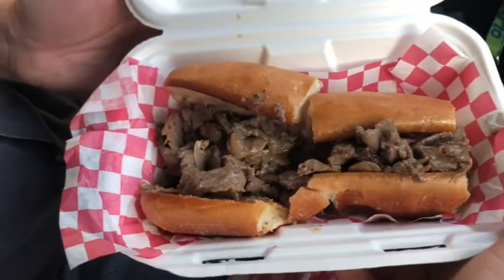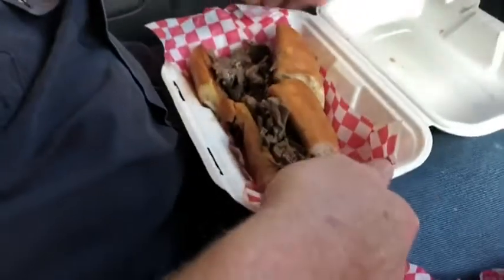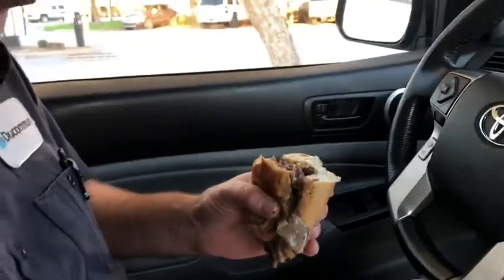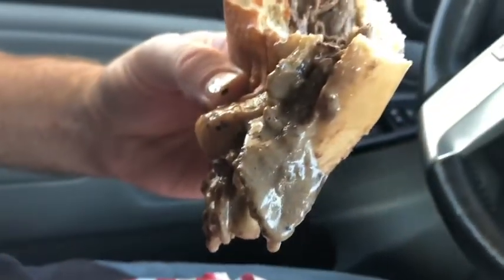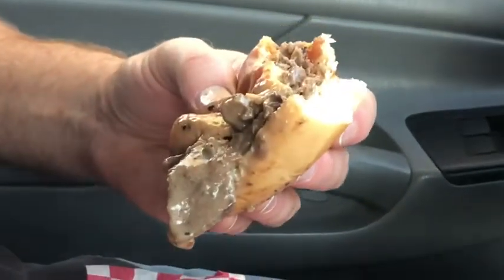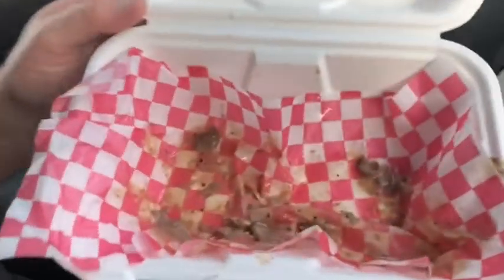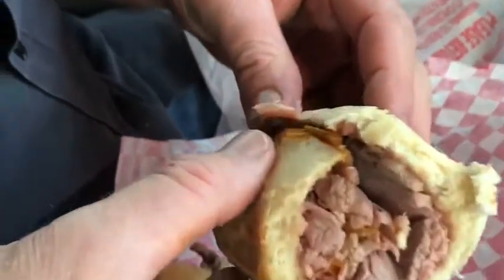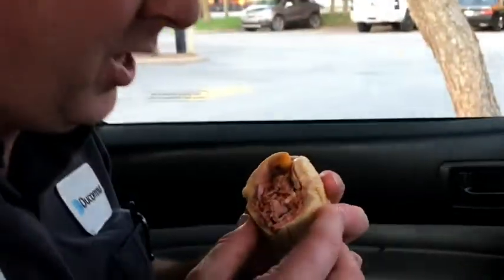Food review/Rating TJ’s Sandwich Shop in Fayetteville, Arkansas. Philly Cheesesteak, broccoli soup